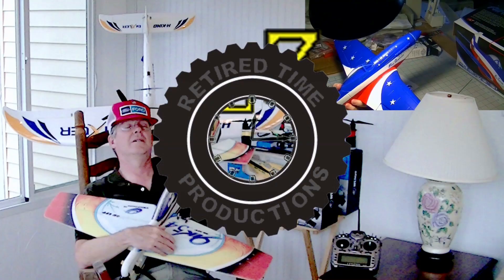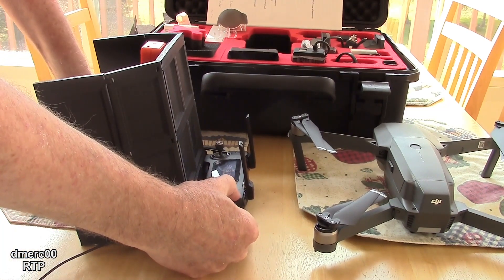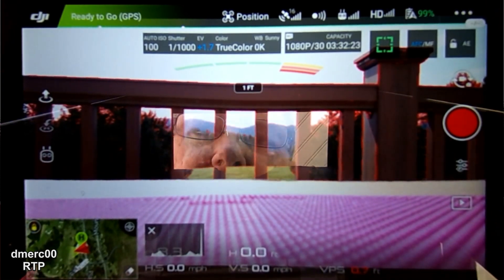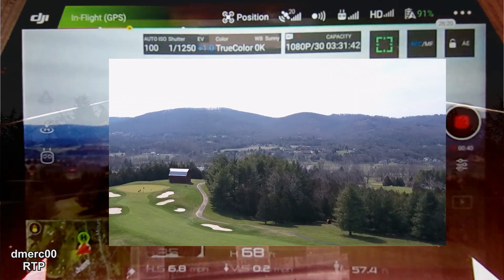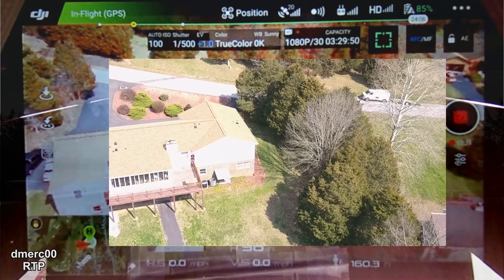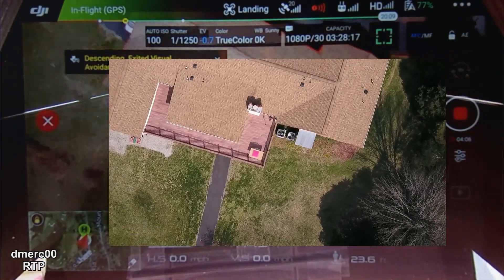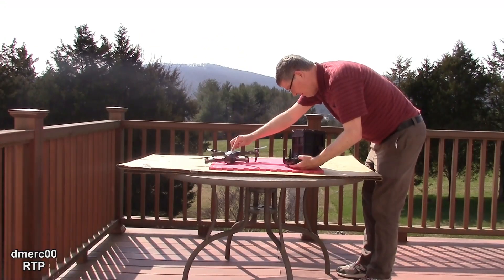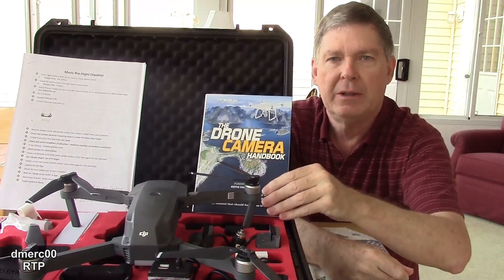DJI Mavic Drone Flight School Part 1 - Auto TakeOff, Return To Home RTH, Shutter Speed, Gimbal Tilt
DJI Mavic Drone Flight School Part 1
DJI Mavic Drone Tutorials. How to fly a DJI Mavic drone.
This is the first episode of My DJI Mavic Drone Flight School. Let me know by posting a comment under the video if you want more episodes.
In this episode we cover the basic pre-flight setup and then go for a quick flight testing auto take off from a patio table on the porch. We then explore using the shutter speed dial, and try out the gimbal tilt dial. We eve fly sideways to practice using the cyclic stick control. We practice avoiding people and use the RTH button for Return to home.  It's amazing how accurate the Mavic Pro is with RTH and how she landed right back on the patio table with no effort from me.
I'm using the drone camera handbook to get ideas on how to progress with my learning. It's a cheap book and very popular so if you want one I have included a link to it below.

DJI Mavic Drone Accessories that are available on the market from DJI and other vendors. Some of these products are made with additive manufacturing while others are made by more conventional methods.
Some of the accessories are:
DJI Mavic Pro ND Filters Set
DJI Mavic Pro RC Controller Gimbal Joystick Protector
DJI Mavic Pro Glare Shield for Camera Gimbal
DJI Mavic Pro Remote Controller Monitor Hood
DJI Mavic Pro Sun Shade for 7 Inch Tablet
DJI Mavic Pro Landing Gear extensions
DJI Mavic Pro Floats for snow and water
DJI Mavic Pro 256 Gig SD Card now available
DJI Mavic Pro Battery to Power Bank Adapter
Nexus 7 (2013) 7 inch Tablet

DJI Mavic TPU Gimbal Joystick Protector
by bmsweb, published Jan 6, 2017

Mavic Pro Glare Shield for Camera Gimbal
by Motley74, published Jan 5, 2017